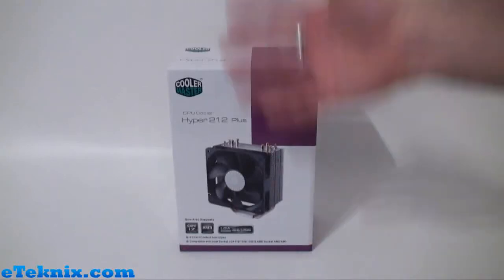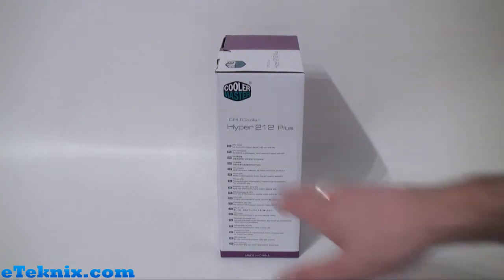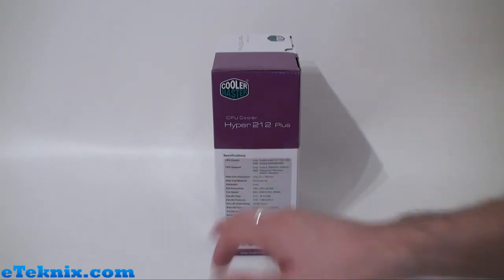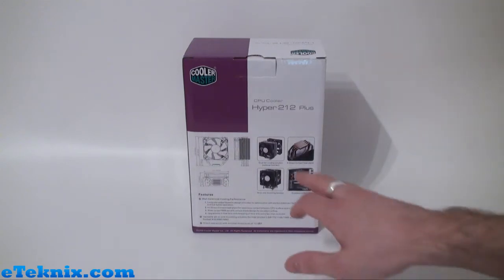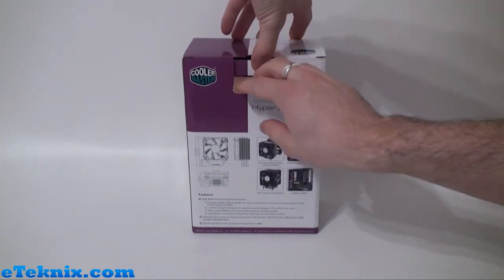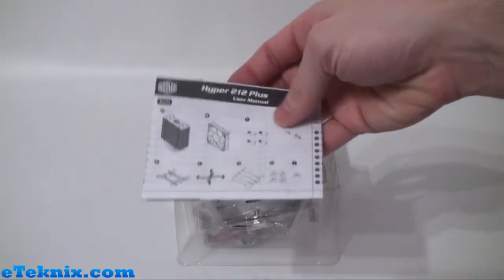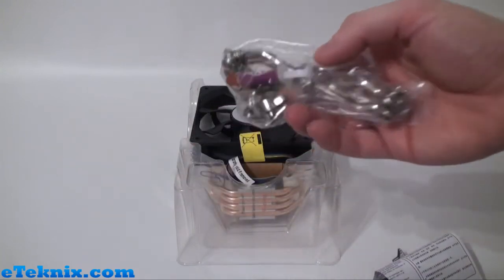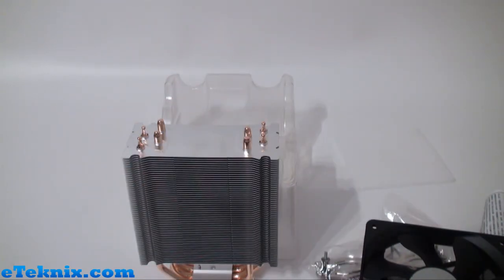Unboxing: CoolerMaster Hyper 212 Plus CPU Cooler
Today we unbox the CoolerMaster Hyper 212 Plus CPU Cooler.

The packaging for this box is very simple; on the front we find a picture of the product, and a logo, with a simple splash of colour to make the box stand out a little from the competition.

At a time when half the production companies are putting products in blister packs that seem to be designed to make the knife slip and slice your hand, a simple, protective cardboard box is a breath of fresh air and simplicity, and my hands thank you for that.

The front logos and text boast almost universal compatibility with most modern sockets mentioned, a definite plus in an increasing confusing age whereas a lot of coolers are designed for certain sockets and extra fitting kits are to be purchased separately.

On the side is another logo and model name and also information in a fair few different languages. It tells you to go to the CoolerMaster website for more information on the Hyper 212 Plus, just incase you picked it up in a Japanese shop and thought it was bacon. Also as you guessed, we see more purple.